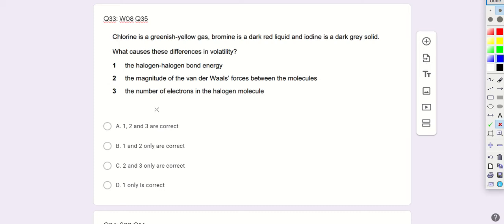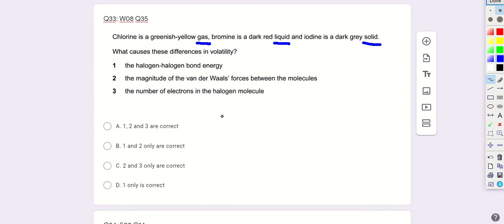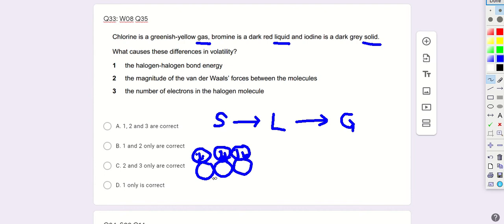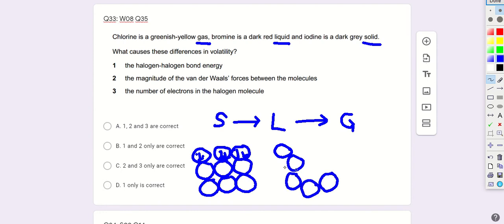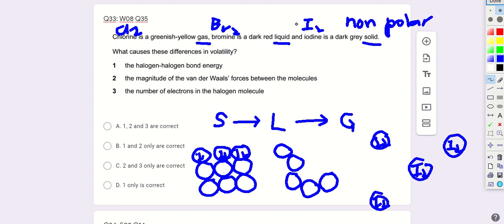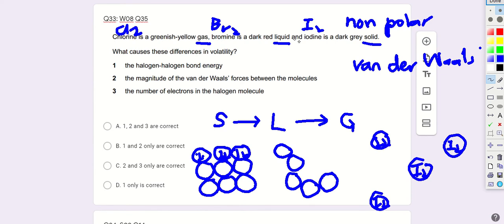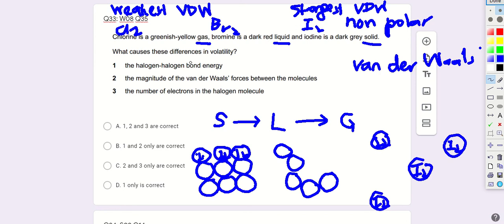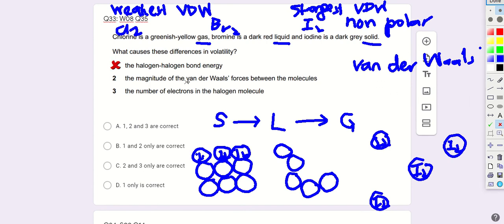Chapter 12 Q33 9701 W08 QP1 Q35